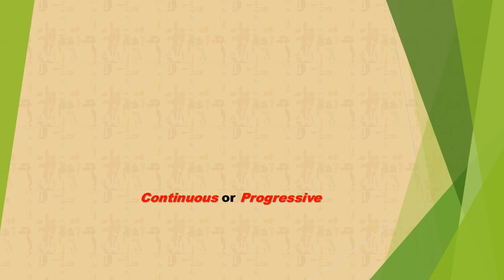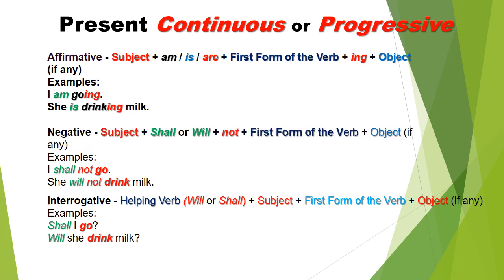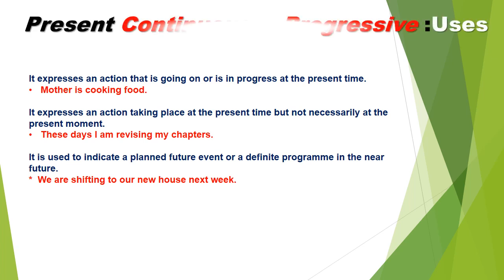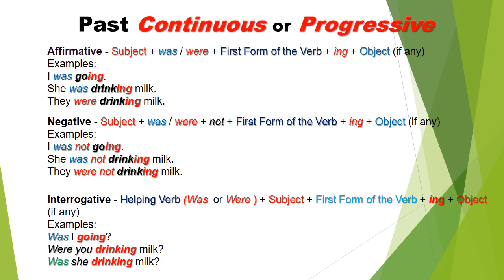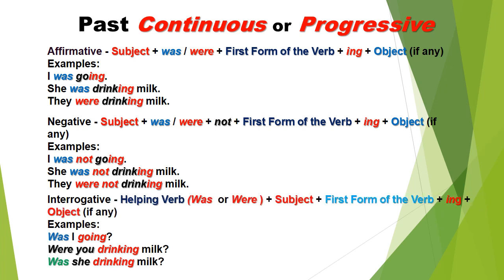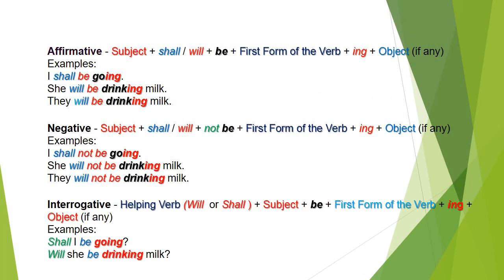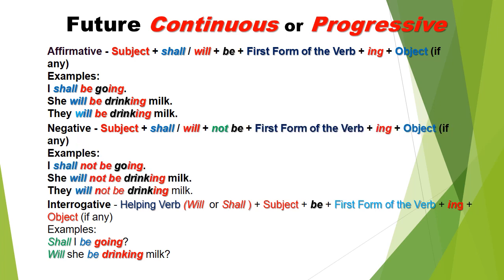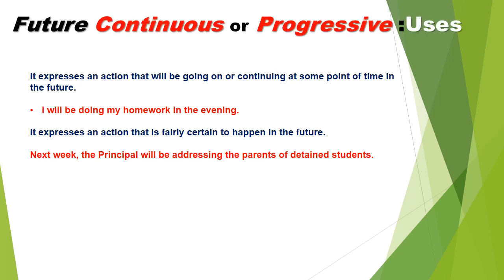Continuous Tenses- (Active Voice) Explanation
Continuous Tenses- (Active) Explanation